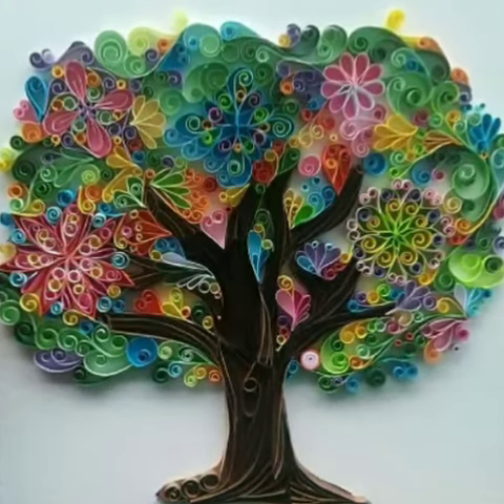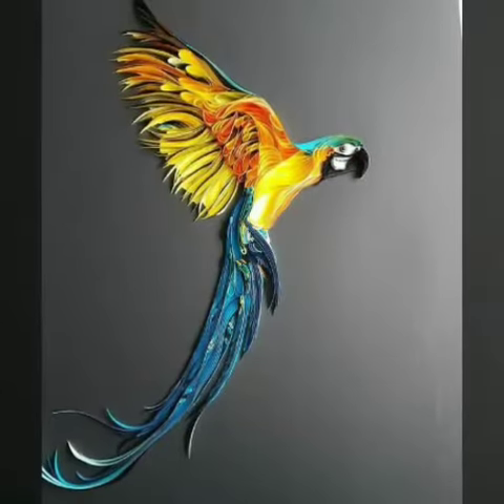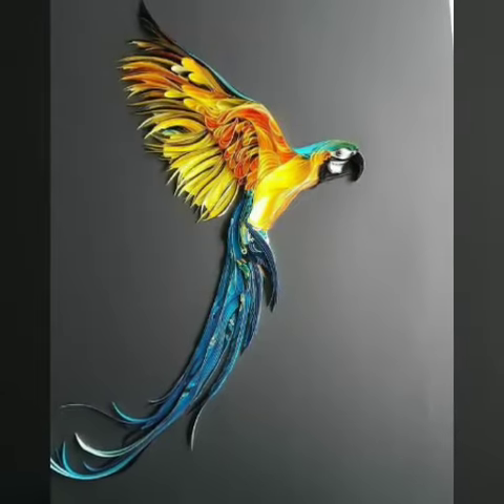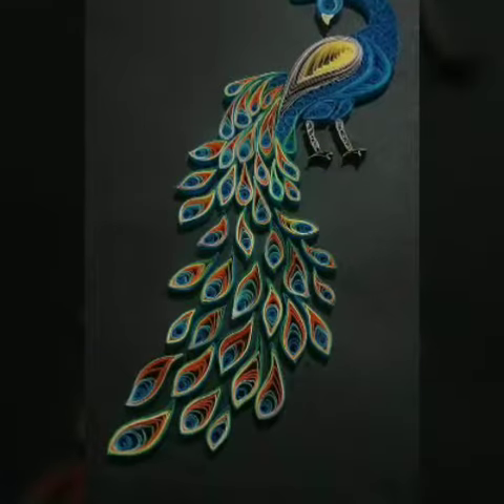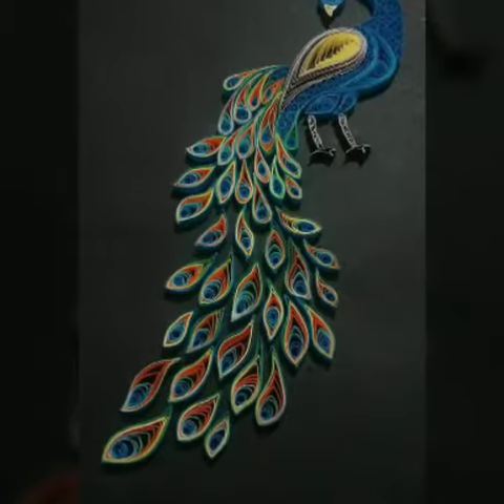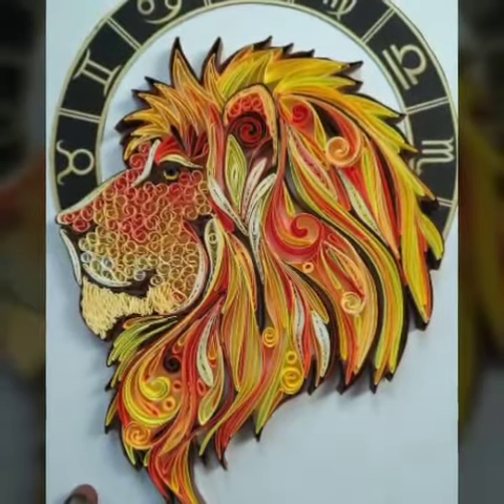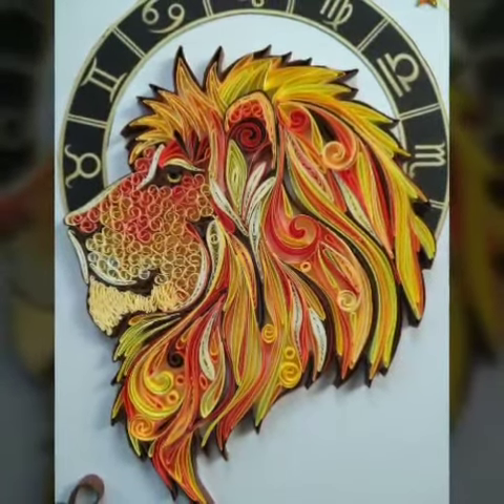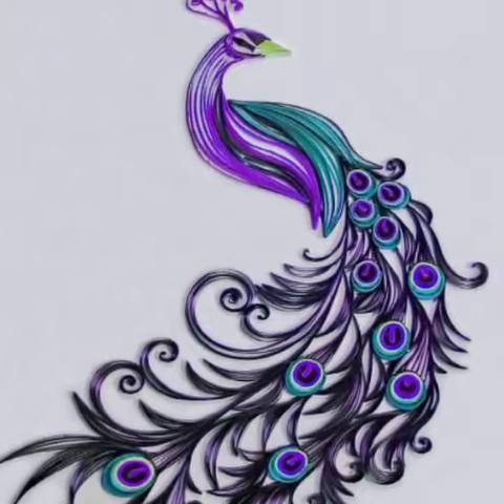Best Creative Paper Quilling Designs Disney